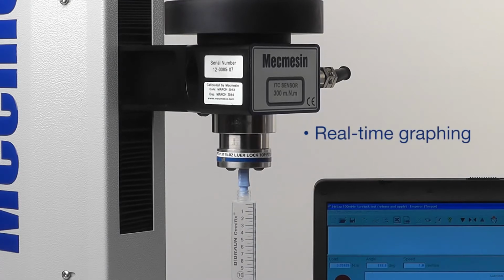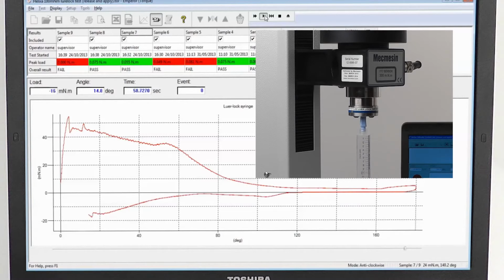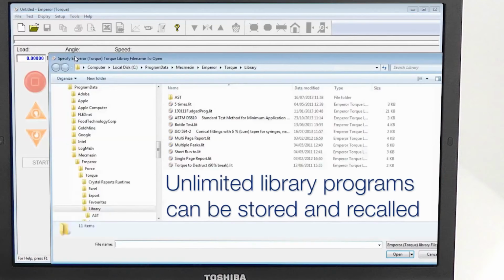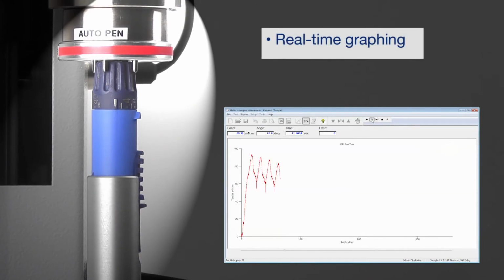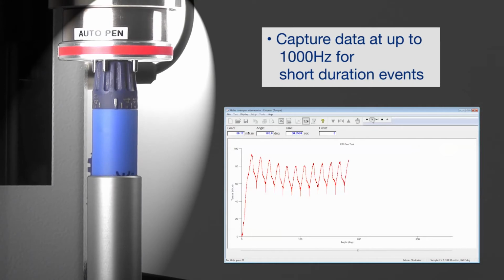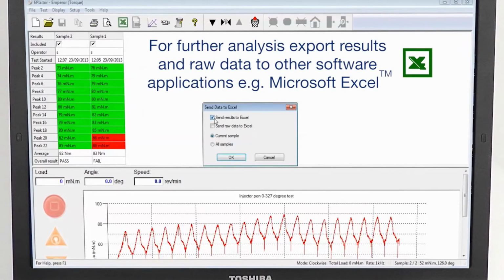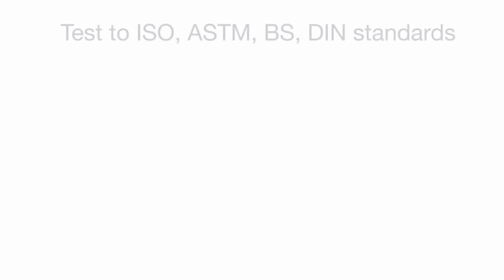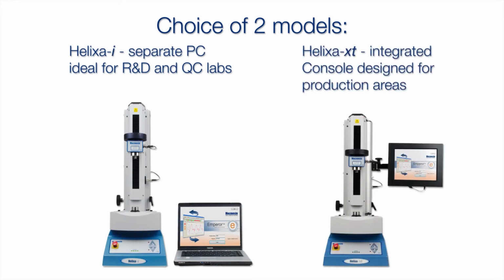Helixa máy đo lực momen xoắn chính xác Mecmesin | Hoa Y Co Ltd | 0986817366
Precise torque tester, Helixa tester, Mecmesin,